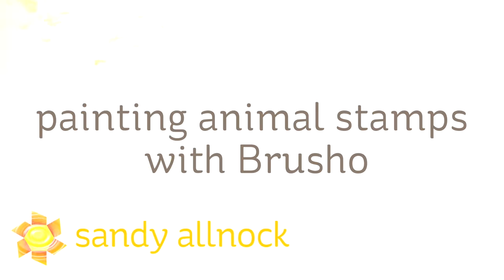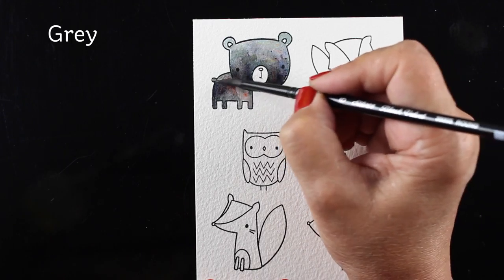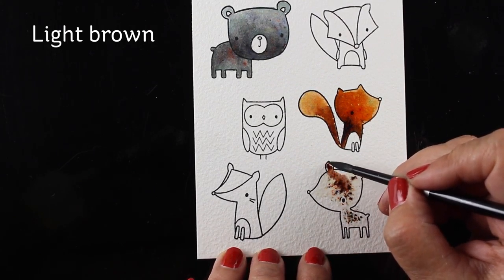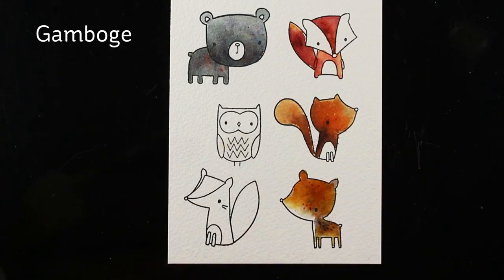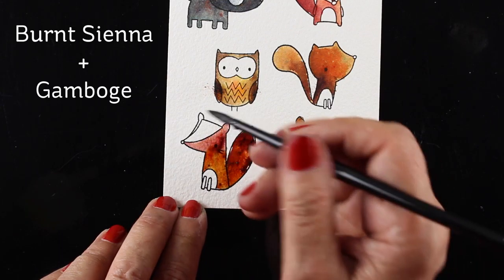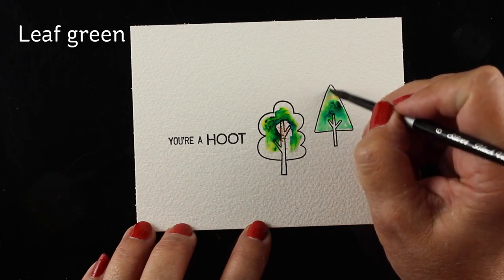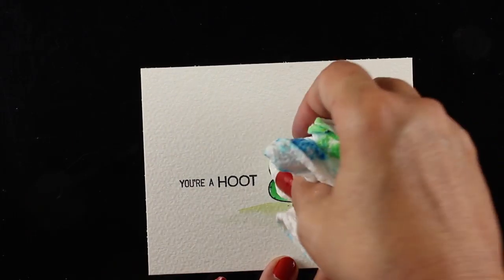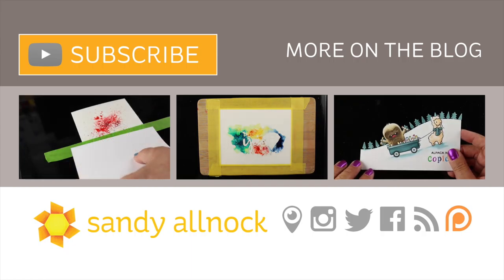Painting animal stamps with Brusho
Many just make backgrounds with watercolor powder – but Brusho is so much more powerful!

My Favorite Things, Forest Friends is discontinued - but try Lets Curl Up
Arches Rough Paper: